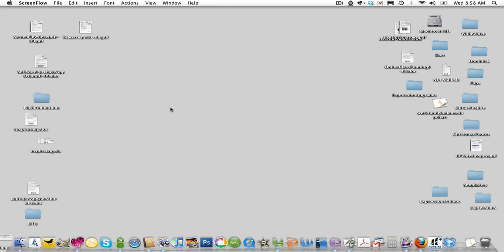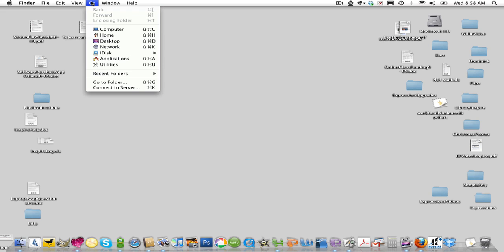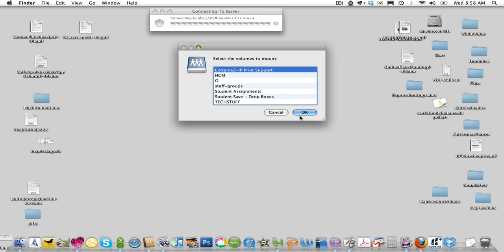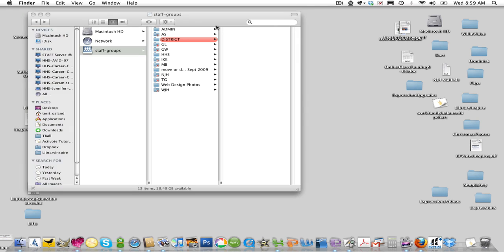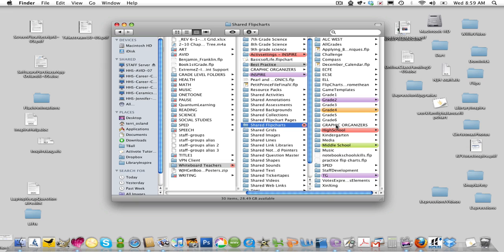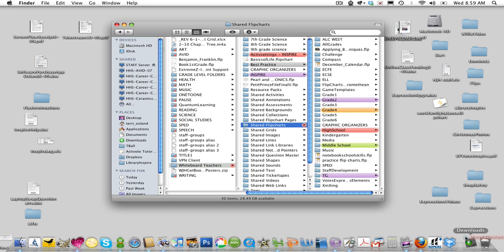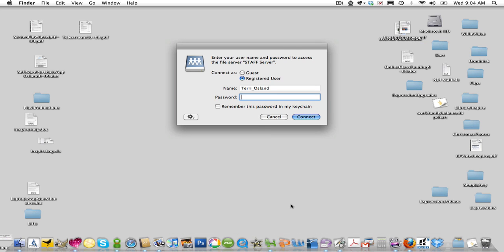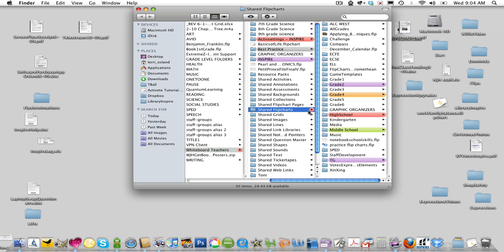Alias To Server Folder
Video tutorial for Hopkins Teachers to create an alias on their dock to quickly access shared flipcharts on the server.